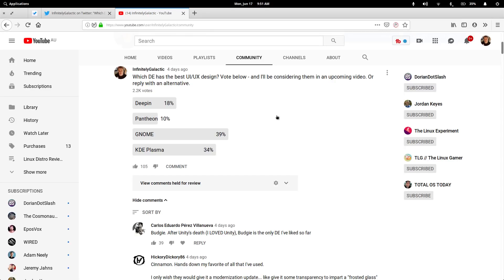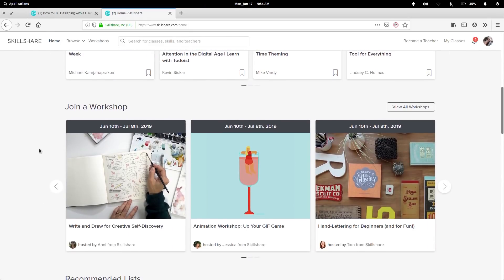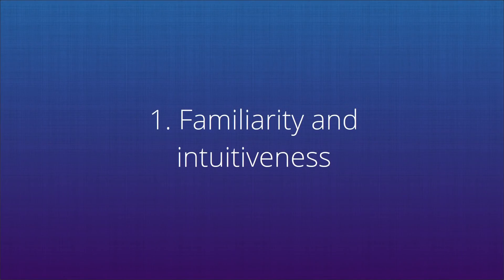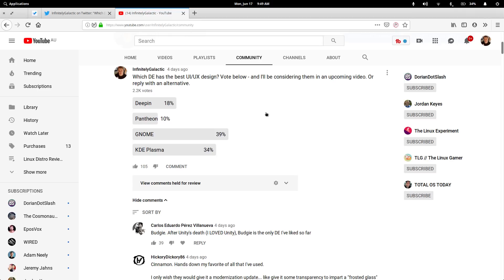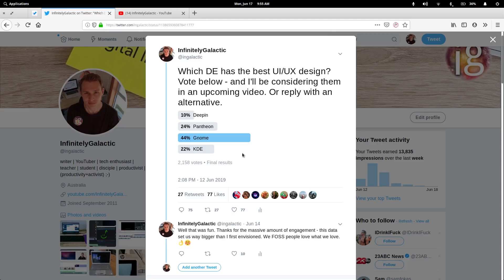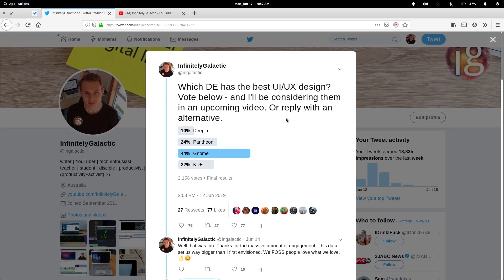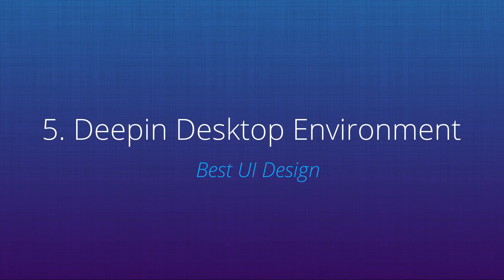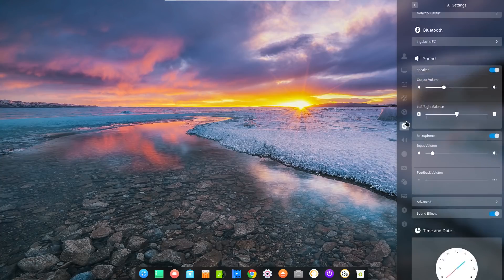Best UI/UX Design Desktops on Linux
Hey there! Everyone who signs up using my link will get two FREE months of Skillshare Premium
This is a long one; timestamps below.
This one is a long time coming. After a poll with over 4,000 votes, as well as my own musings over the years, here's my breakdown of some of the best examples of UI/UX design on the Linux desktop.
0:00 Intro
1:48 Rules of UX Design by Cynthia Mohr
2:42 Poll results of best UI/UX design
3:23 Definitions of UI/UX design
4:49 Top 5 UI/UX design desktop environments on Linux
14:45 Honorable mentions